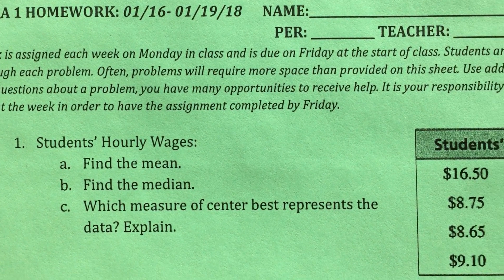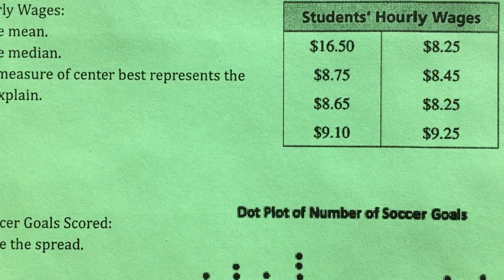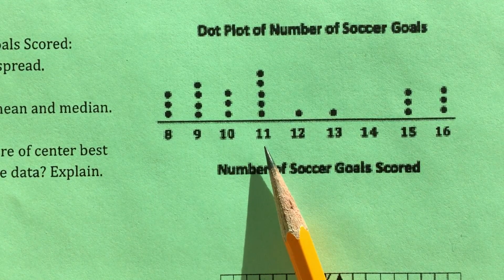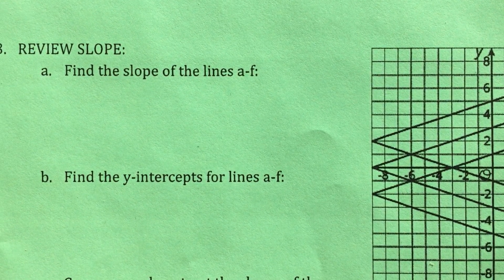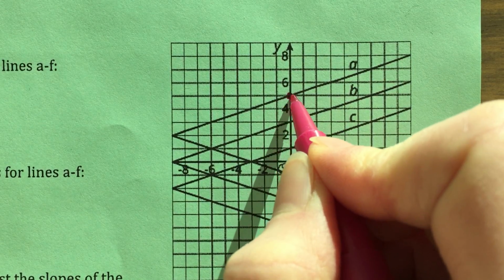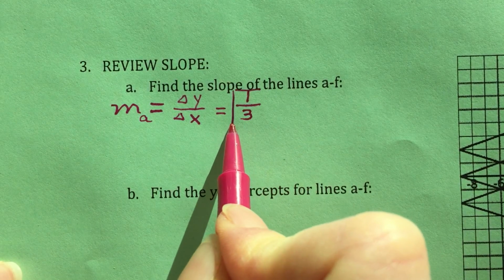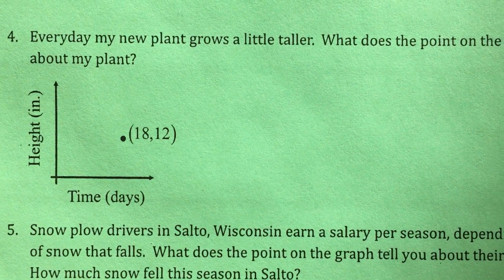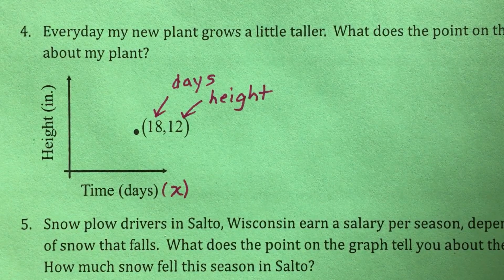Homework Help - Week 2 (1/16/18)